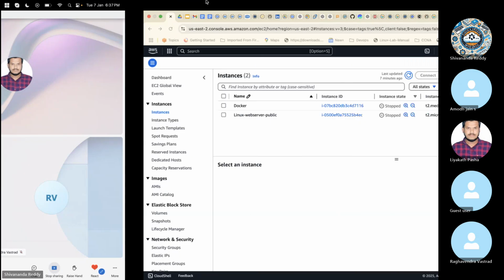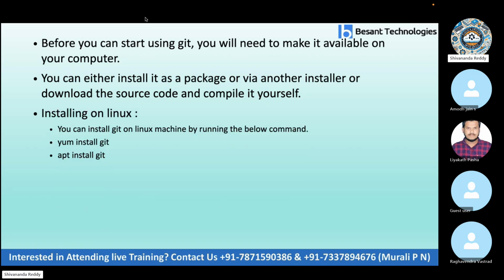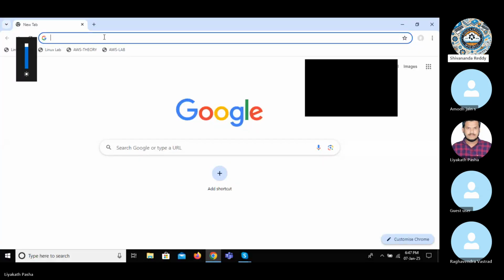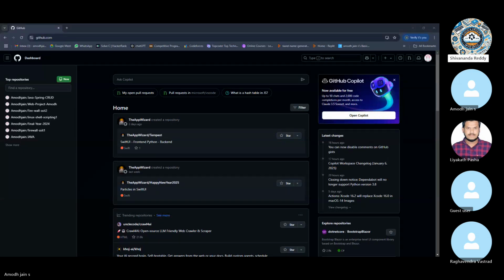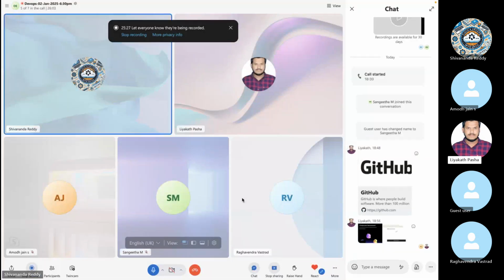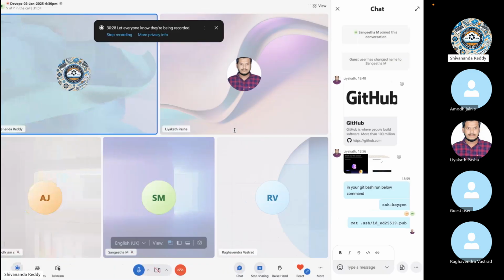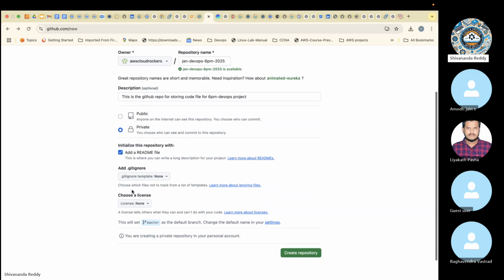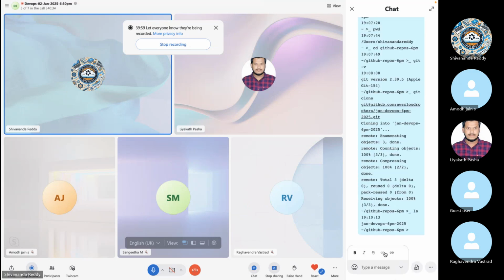Master Git & GitHub Repo Setup: Step-by-Step Guide for Seamless Version Control & Collaboration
Master Git & GitHub Repository Setup: A Complete Guide
Whether you're a beginner or an experienced developer, mastering Git and GitHub is essential for efficient version control and collaboration in software development. This step-by-step guide will teach you everything you need to know to set up a Git repository locally and connect it to GitHub for seamless integration. Let's dive into the world of Git and GitHub and streamline your development workflow.

Git is a distributed version control system designed to track changes in your codebase efficiently. It allows multiple developers to work on the same project without overwriting each other's changes.

GitHub is a cloud-based platform for hosting and managing Git repositories.

Why Use Git and GitHub?
Collaboration: Easily work with teams across the globe.
Version Control: Keep track of every code change.
Backup: Securely store your code in the cloud.
Open Source: Contribute to or host public projects.
Step-by-Step Guide to Setting Up Git & GitHub Repo
1. Install Git
Download Git from the official website.
Install it on your system by following the prompts.
Verify the installation using:
bash
Copy code
git --version
2. Configure Git
bash
Copy code
3. Create a Local Repository
Navigate to your project folder:
bash
Copy code
cd /path/to/your/project
Initialize Git:
bash
Copy code
git init
4. Create a Repository on GitHub
Log in to your GitHub account.
Click the "New Repository" button.
Add a repository name and optional description.
Choose to make it public or private.
Click "Create Repository."
5. Connect Your Local Repo to GitHub
Add the remote URL:
bash
Copy code
Push your code to GitHub:
bash
Copy code
git add .
6. Clone an Existing Repository
Clone a repo to your local machine:
bash
Copy code
7. Collaborate with Others
Pull the latest changes:
bash
Copy code
git pull origin main
Create and switch branches:
bash
Copy code
git checkout -b feature-branch
Merge changes:
bash
Copy code
git merge feature-branch
8. Best Practices for Git & GitHub
Commit small, meaningful changes frequently.
Write descriptive commit messages.
Always pull the latest changes before pushing.
Use .gitignore to exclude unnecessary files.
Automate Repository Management with GitHub Actions
Take your setup a step further by automating workflows with GitHub Actions. From CI/CD pipelines to automated issue management, streamline your development process.

Authentication Errors: Use a personal access token for HTTPS or SSH keys for secure authentication.
Merge Conflicts: Resolve conflicts by editing files and committing the changes.
Detached HEAD State: Avoid committing in this state; switch to a branch.
FAQs
1. Is Git the same as GitHub?
No, Git is a version control tool, while GitHub is a cloud-hosted platform for managing Git repositories.

2. Can I use GitHub for private repositories?
Yes, GitHub allows you to create private repositories to keep your code secure.

3. What are Git branches?
Branches are separate lines of development, allowing you to work on new features without affecting the main codebase.